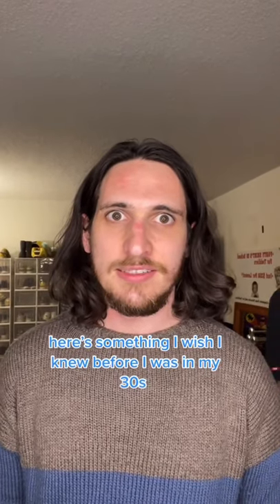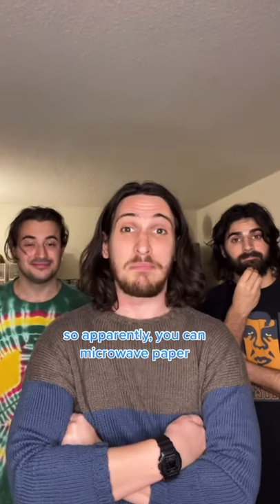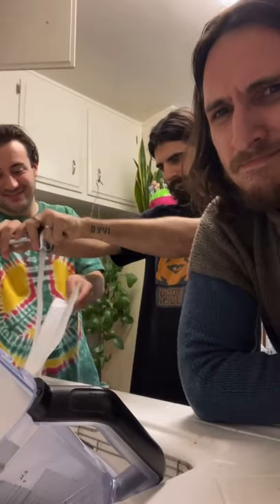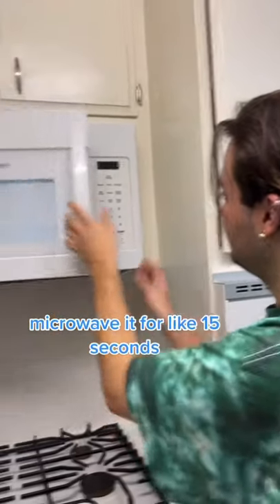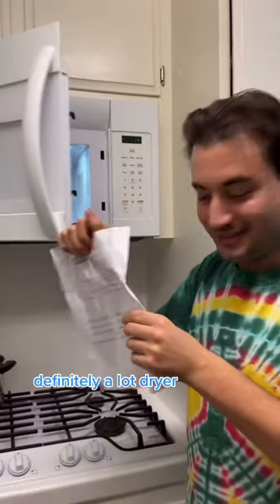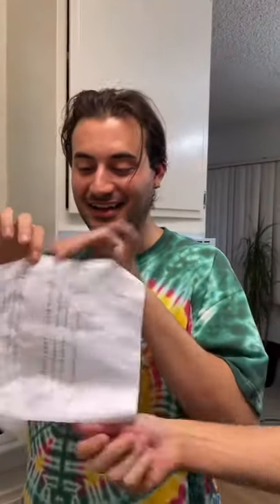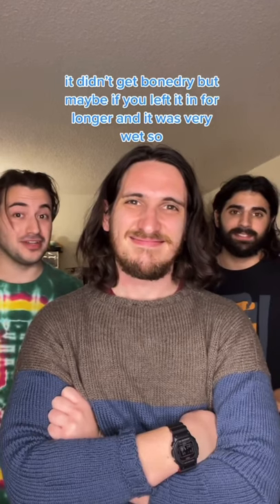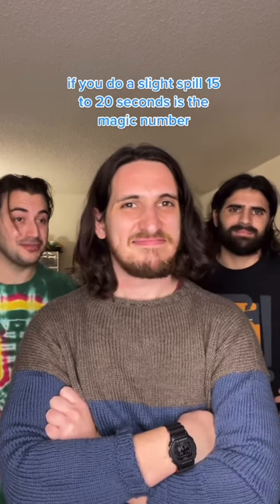MICROWAVE wet paper?